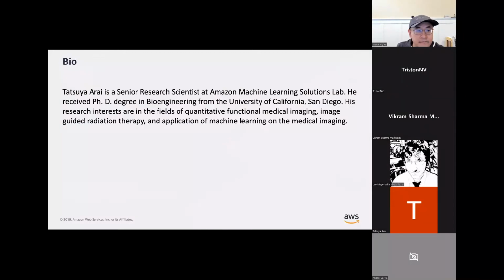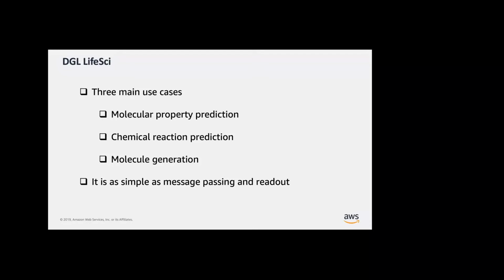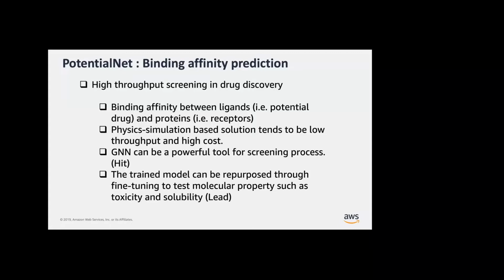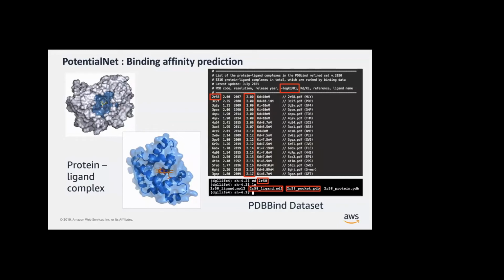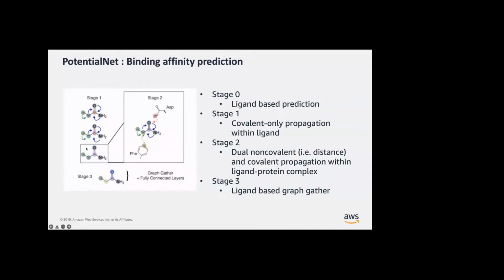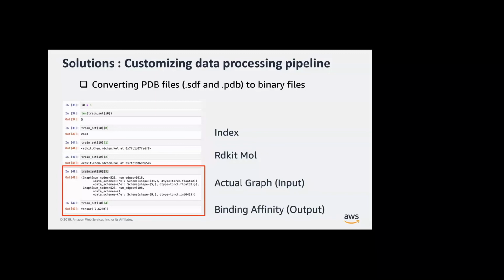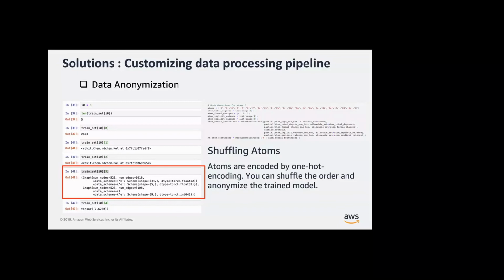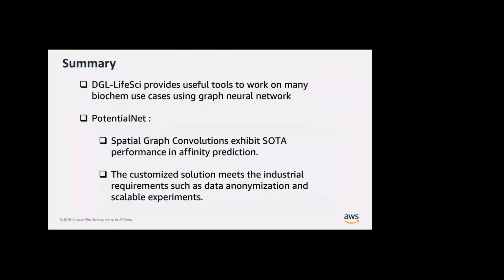Graph Neural Networks User Group Meetup 10/27/2022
Agenda 10/27/2022:
• 4:00 - 4:05 PM (PDT): Welcome and Updates.
• 4:05 - 4:35 PM (PDT): GNN Tool - A Tool for Building End-to-End Workflows with Graph Neural Networks (GNNs) (Onur Yilmaz, Nvidia).
• 4:35 - 5:05 PM (PDT): PotentialNet on DGL-LifeSci (Tatsuya Arai, Amazon ML Solutions Lab)
• 5:05 - 5:35 PM (PDT): Open Discussion.

Meeting Details:
4:05 - 4:35 PM (PDT): GNN Tool - A Tool for Building End-to-End Workflows with Graph Neural Networks (GNNs)  [RECORDING REMOVED PER SPEAKER REQUEST
Abstract: Building end-to-end workflows with GNNs is more challenging than building workflows using other neural network models due to the additional challenges posed by the structure of the underlying data. Firstly, the raw data needs to be modeled and transformed into a graph complete with featured nodes and edges. Transforming big data to a graph at a scale is even more challenging, requiring advanced knowledge of the big data tools such as Spark and Dask. Loading the graph structure and the features of big data and constructing the graph in the memory using the popular GNN libraries like DGL or PyG is another challenge faced by data scientists. Managing the graph structure data in host memory is also an equally important problem. If the data is large and doesn’t fit into the GPU memory, it needs to be kept in the host memory and shared with the processes in the case of multi-gpu training. Otherwise, the data should be moved to the GPU memory for performance reasons. Lastly, Triton does not support GNN model deployment. We present a tool with a set of accessible APIs for managing the challenges stated above. The tool includes functions to transform large raw data into a graph along with APIs to load and construct DGL and PyG graphs in memory. It also automatically creates multiple processes and shares the graph with these processes for the multi-GPU GNN training.

Speaker Bio: Onur Yilmaz is a lead deep learning software engineer who's been with NVIDIA for almost 6 years. He's one of the main engineers who contributed to RAPIDS cuML, the GPU-accelerated machine learning open source library, and he also contributed to Merlin, an open-source framework for building large-scale deep learning recommender systems. He is currently making graph neural network training and deployment easy for data scientists, researchers, and engineers. Onur holds a Ph.D. in computer engineering from the New Jersey Institute of Technology. His dissertation focused on traditional machine learning and high performance computing for finance

4:35 - 5:05 PM (PDT): PotentialNet on DGL-LifeSci
Abstract: The Amazon Machine Learning Solutions Lab pairs customers with ML experts to help them identify and build ML solutions to address their organization’s highest return-on-investment ML opportunities. The field of drug discovery is competitive. However, customers are often hesitant to make use of open source tools due to concerns on intellectual property. In this presentation, we are going to discuss a practical application of PotentialNet on DGL-LifeSci in the industry and share some tips on data anonymization to protect your intellectual assets. We also showcase a scalable end-to-end ML pipeline of PotentialNet on Amazon SageMaker. PotentialNet is a type of graph neural network to predict a binding affinity between ligands and corresponding target proteins. DGL-LifeSci supports various graph algorithms to help biomedical scientists.
Speaker Bio: Arai, Tatsuya. Tatsuya is a Senior Research Scientist at Amazon Machine Learning Solutions Lab. He received Ph. D. degree in Bioengineering from the University of California, San Diego. His research interests are in the fields of quantitative functional medical imaging, image guided radiation therapy, and application of machine learning on the medical imaging.